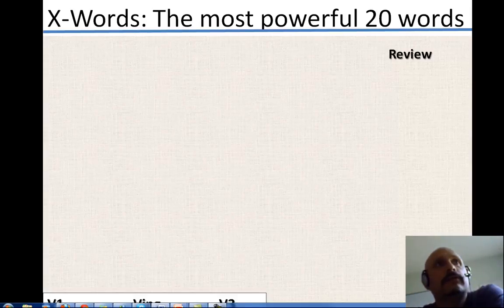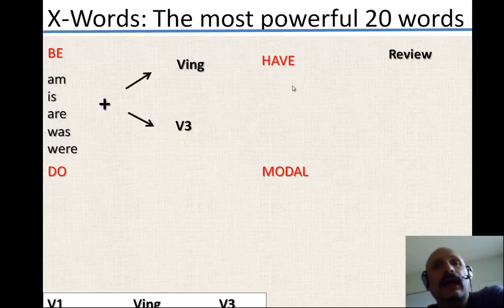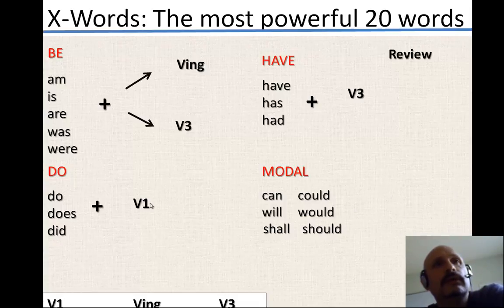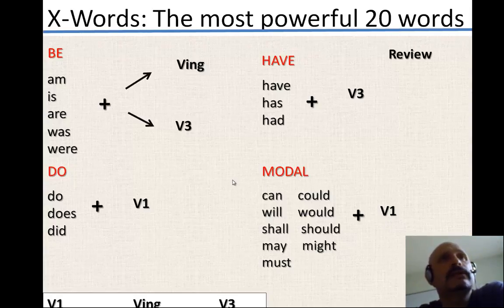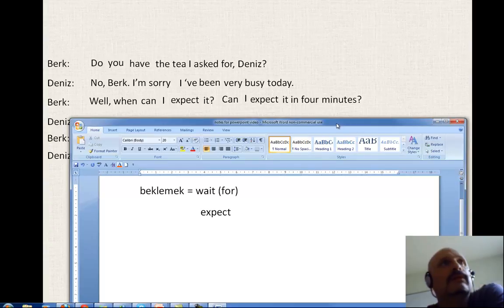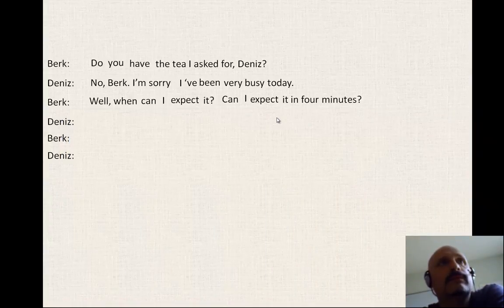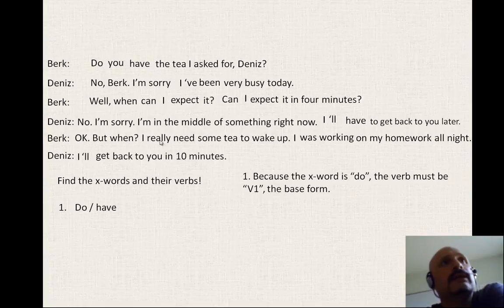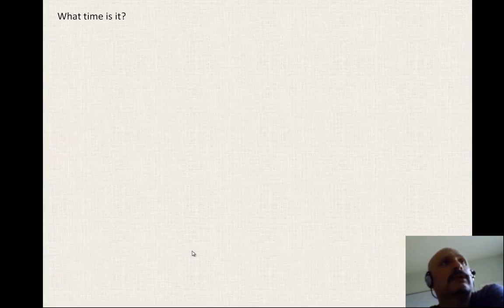General Lesson 2 (part 2)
This is a short review of the 20 auxillary or helping verbs of the English language and the verb forms that go with them (called -x-words- here). Then there is a short dialogue and a practice exercise